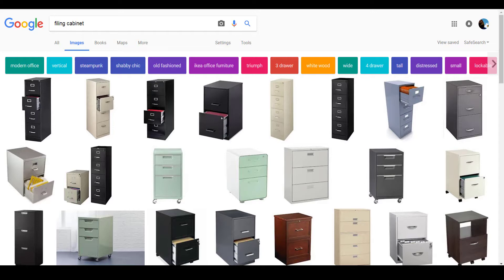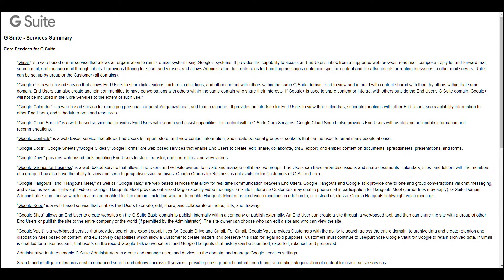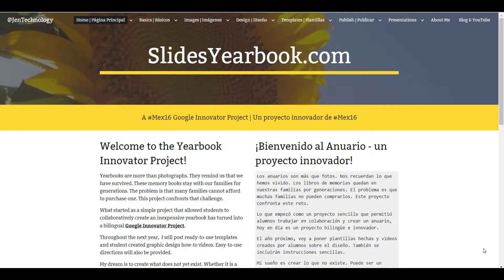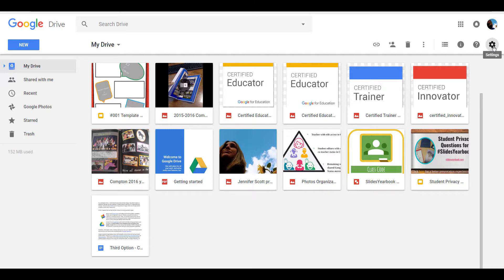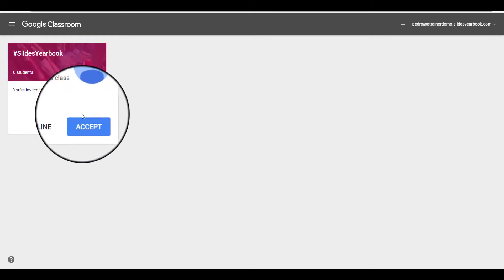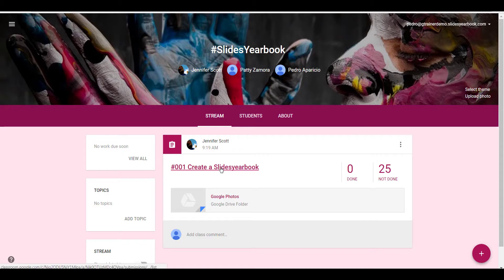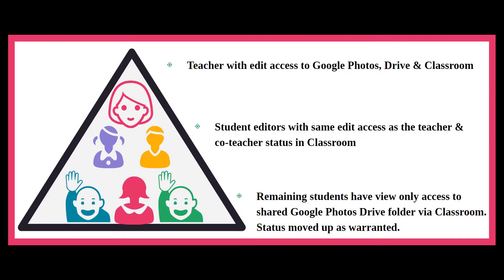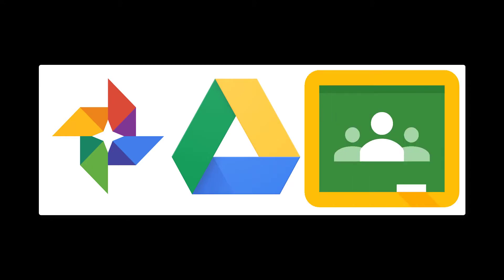SlidesYearbook Organizational Structure for Storing and Sharing Images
As a yearbook advisor, I worry about the best place to store images. My school creates our softbound 100-page full-color yearbook in Google Slides for less than $10. Despite the cost savings, I still worry about FERPA and storing yearbook images online even though parents complete a photo/video release form.   This video discusses options for storing and sharing yearbook images with students.